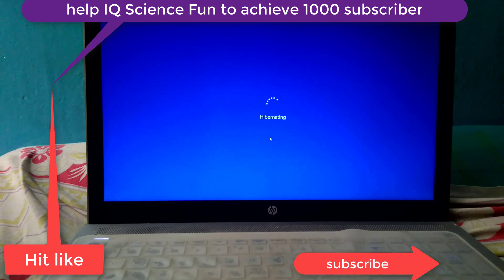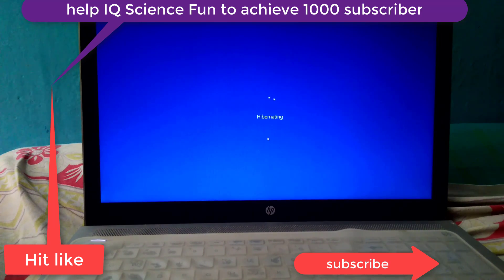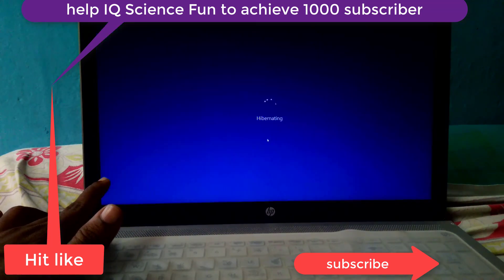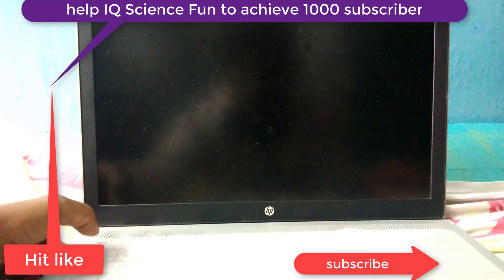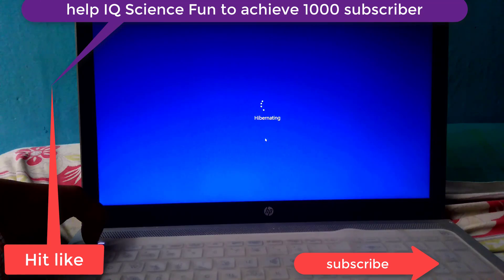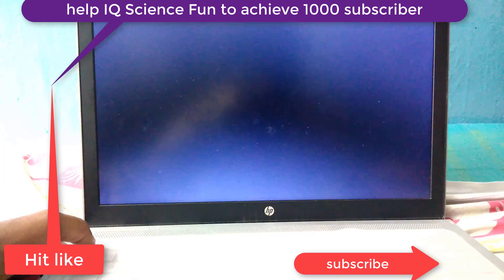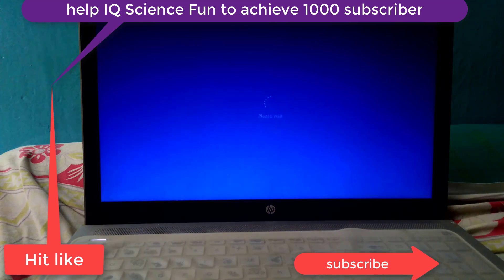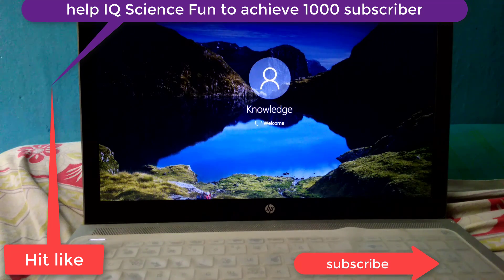BEST WAY to fix the hibernating issue on any laptop, windows 10, windows 8 in 2025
Fix the hibernating issue on any laptop, windows 10, windows 8 BEST WAY to fix the hibernating issue on any laptop, windows 10, windows 8 How do I get my laptop to stop hibernating? ans) Plug your laptop into the power supply and press the "Power" button to power on your laptop. You may also try powering the laptop off by pressing and holding its button down for 10 seconds. This should release the hibernation mode. What do you mean by hibernating? To hibernate means to take a season-long snooze. ... Animals that sleep through the winter, like bears, squirrels, rodents and even some rattlesnakes, are said to hibernate through the winter. This word can also be used to describe any kind of inactive or dormant state, especially for the purpose of getting rest. Is hibernating a laptop bad? The main disadvantage to hibernate mode is that the PC's settings don't periodically get renewed, as they do when a PC is shut down in the traditional way. This makes it a bit more likely that your PC will have a problem and need to be rebooted, which could cause an open file to be lost. Why is my laptop hibernating? Uses. After hibernating, the hardware is powered down like a regular shutdown. Hibernation is a means of avoiding the burden of saving unsaved data before shutting down and restoring all running programs after powering back on. Hibernation is used in laptops, which have limited battery power available. What causes a blue screen? BSoDs can be caused by poorly written device drivers or malfunctioning hardware, such as faulty memory, power supply issues, overheating of components, or hardware running beyond its specification limits. In the Windows 9x era, incompatible DLLs or bugs in the operating system kernel could also cause BSoDs. How do I wake up with my Dell laptop? Power the system On and press the F2 key at the Dell logo to enter the BIOS. Once in the BIOS, click the plus to the left of Power Management. Then Select USB Wake Support, check the box to Enable USB Wake Support. How do I wake up my HP laptop from sleep mode Windows 10? Enabling your keyboard to wake your computer from sleep mode might resolve the issue. In Windows, search for and open the Device Manager. Click the arrow next to Keyboards, and then double-click the name of your keyboard. Click the Power Management tab. ... Select the box next to Allow this device to wake the computer. How do I unfreeze my HP laptop? Press and hold the Power button on the computer until the computer shuts down (about 5 seconds). Turn on the computer, and then press the F8 key repeatedly. What do you do when your laptop is frozen? If a program is unresponsive, try closing it through the Task Manager. You probably already know that you can access this tool by pressing Ctrl+Alt+Del, but for a quicker route, you can also use Ctrl+Shift+Esc. If your laptop won't even let you do that, then it's time for a hard reset. Why does your computer freeze? A computer that freezes both in normal mode and Safe Mode or with another operating system, can often indicate a problem with your computer's hardware. It could be your hard drive, an overheating CPU, bad memory or a failing power supply What causes the blue screen of death? BSoDs can be caused by poorly written device drivers or malfunctioning hardware, such as faulty memory, power supply issues, overheating of components, or hardware running beyond its specification limits. In the Windows 9x era, incompatible DLLs or bugs in the operating system kernel could also cause BSoDs. How do I fix the blue screen error? Stop errors (also sometimes called blue screen or black screen errors) can occur if a serious problem causes Windows 7 to shut down or restart unexpectedly. These errors can be caused by both hardware and software issues, and it can be difficult to troubleshoot the problem. What is black screen error in a computer? The Black Screen of Death is an error screen displayed by some operating systems after encountering a critical system error which can cause the system to shut down.

iqscience fun

QScience fun